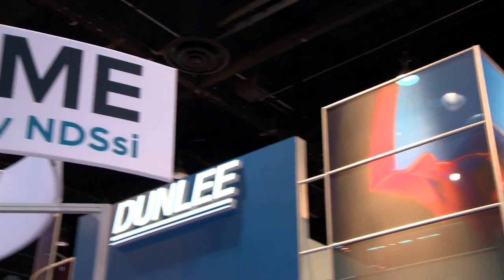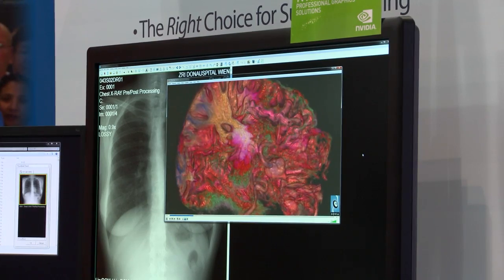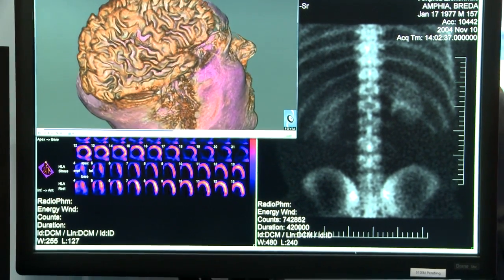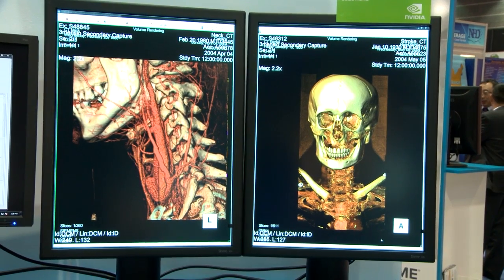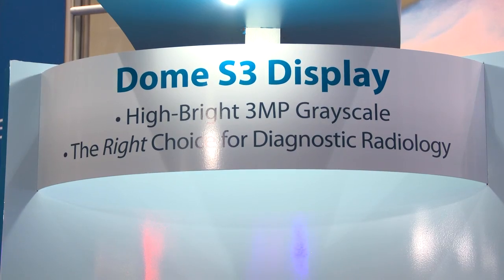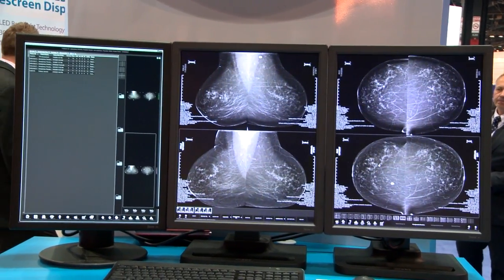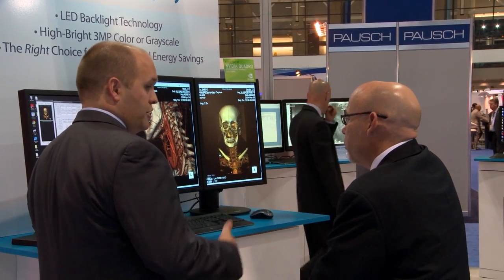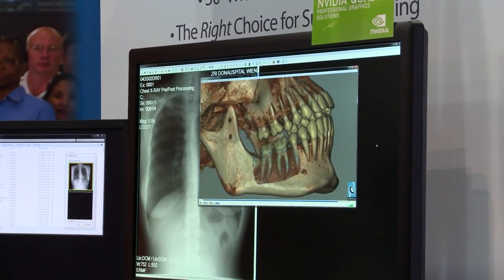RSNA 2013: Dome by NDSsi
Dome by NDSsi is a medical display provider serving the medical image display needs of healthcare facilities. NVIDIA Quadro GPUs provide reliability, quality and performance demanded by healthcare professionals. The latest generation NVIDIA Kepler architecture offers improved connectivity and better performance to NDSsi' customers.